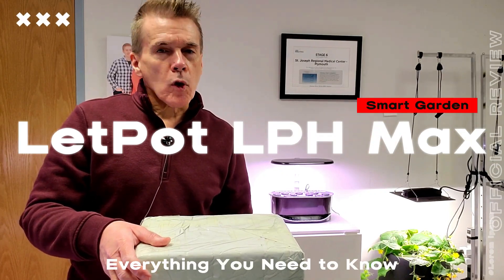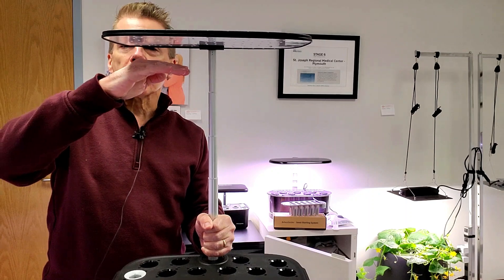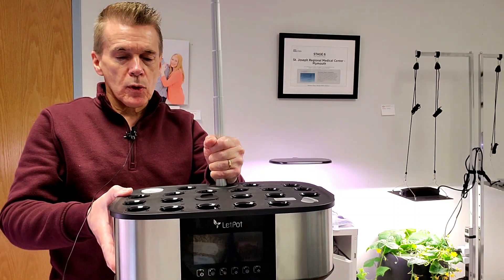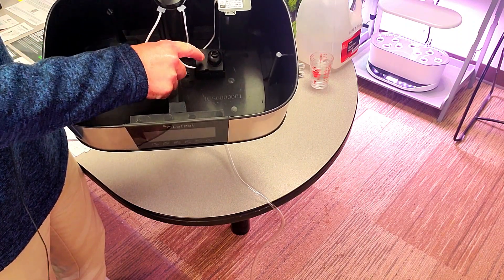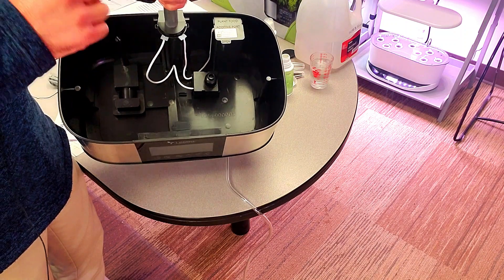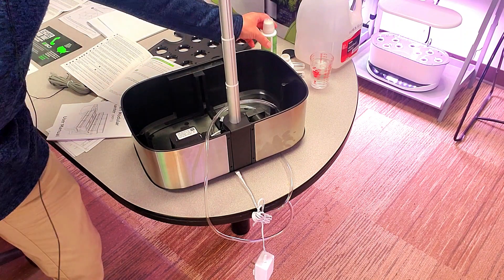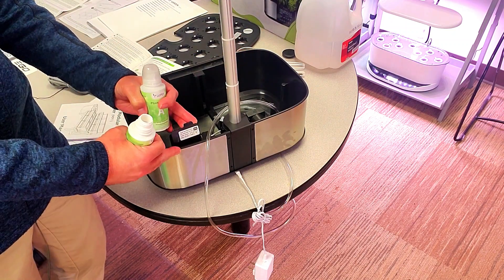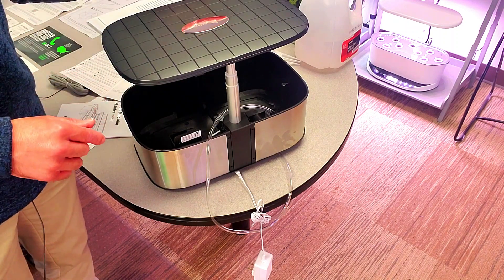FEATURES 2023 LETPOT LPH Max Smart 4 in 1 Hydroponics Growing System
LetPot, produces hydroponic indoor gardens designed for small spaces like apartments and homes.
a great resource for LetPot products
LetPot's LPH Max 4 in 1 Smart Hydroponic garden is the newest.  With 21 grow sites, 3 pumps, automatic nutrient dosing, and automatic water top offs, this 36 watt LED garden has more features than any other similar garden.

So what exactly is hydroponic gardening, and why should you consider using a LetPot indoor garden in your own home?  Hydroponic gardening involves growing plants in a nutrient-rich water solution, rather than soil. The plants are typically grown in a container filled with this solution, and their roots are directly immersed in the solution.LetPot's hydroponic indoor gardens are particularly well-suited to apartment and home living, as they are compact and easy to set up. They come in a range of sizes, from small desktop gardens to larger freestanding units, and can be used to grow a variety of plants, from herbs and lettuce to flowers and succulents.